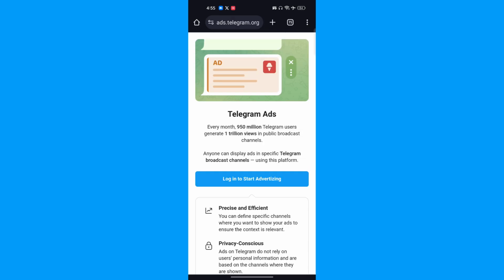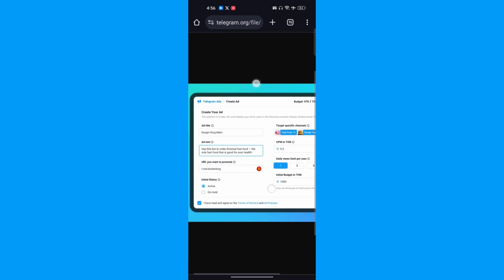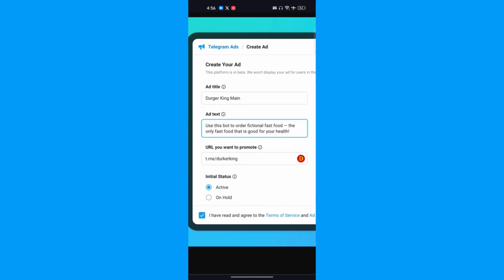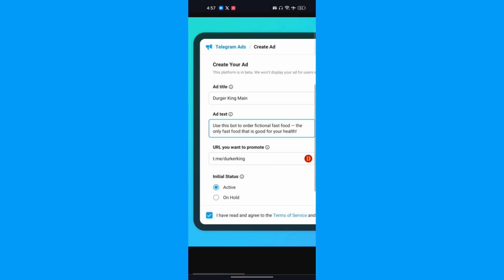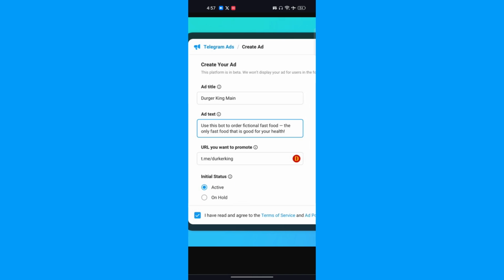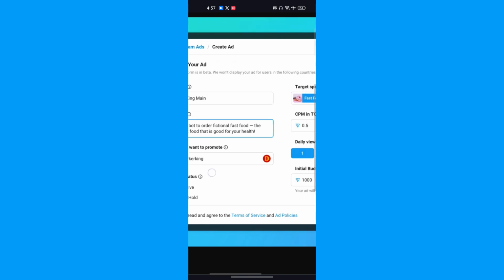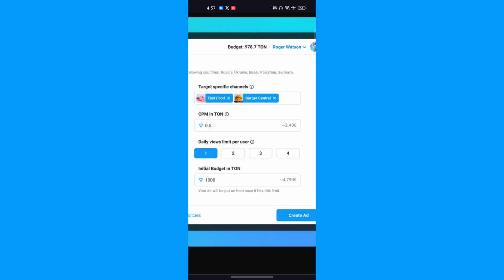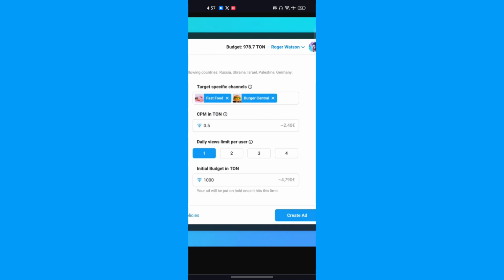How To Advertise on Telegram Ads - Complete Guide (2025)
Welcome Here's How To Advertise on Telegram Ads.